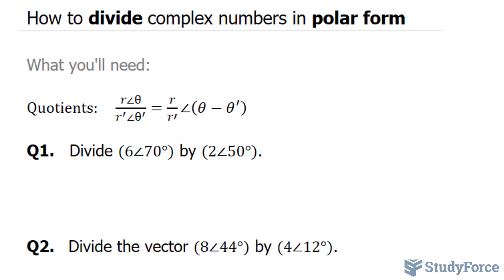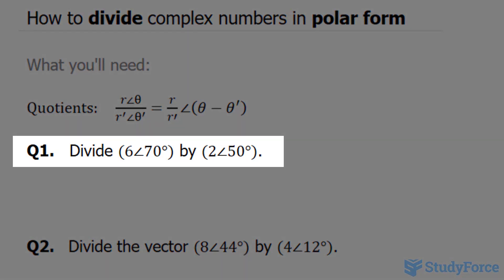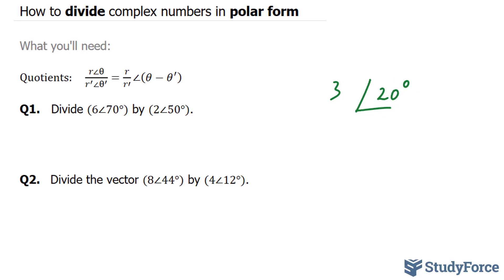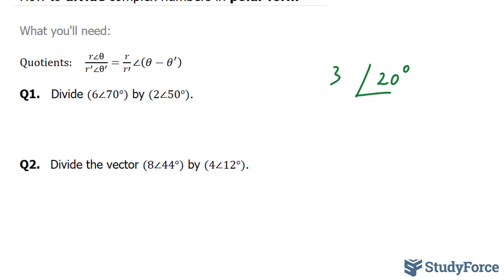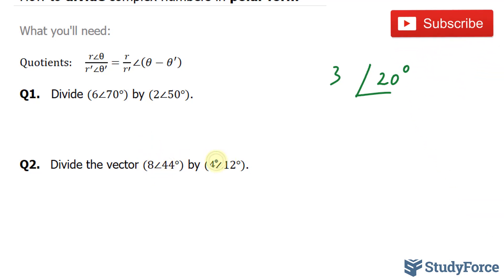Divide Polar Form Complex Numbers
To divide, divide the magnitudes and subtract one angle from the other.

When two complex numbers are given in polar form it is particularly simple to multiply and divide them. This is an advantage of using the polar form. Note that to multiply the two numbers we multiply their moduli and add their arguments. To divide, we divide their moduli and subtract their arguments.

What you'll need:

Quotients:     (r∠θ)/(r^′∠θ^′ )=r/r′∠(θ−θ^′ )

Q1.   Divide (6∠70°) by (2∠50°).

Q2.   Divide the vector (8∠44°) by (4∠12°).